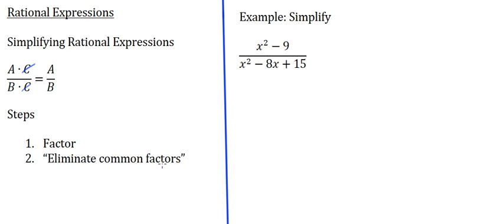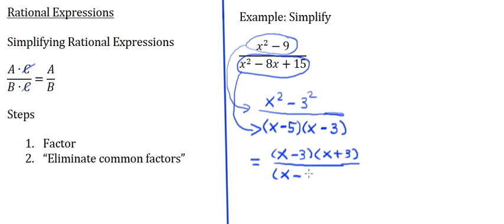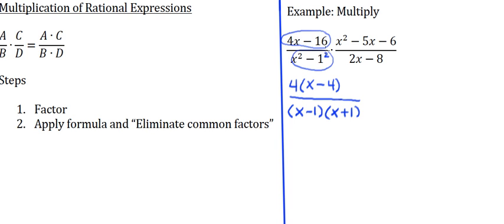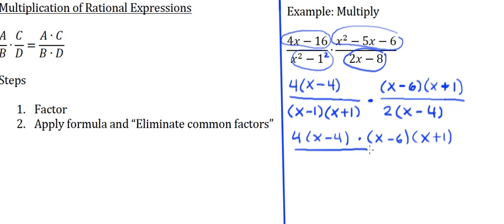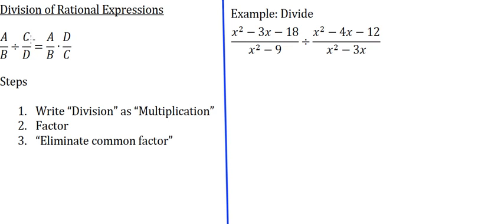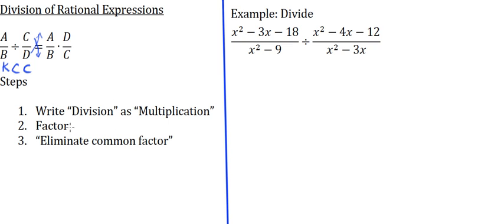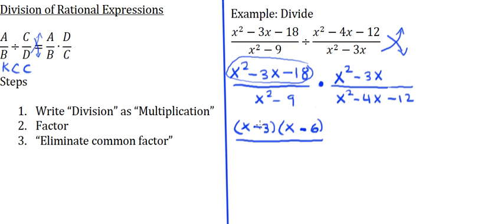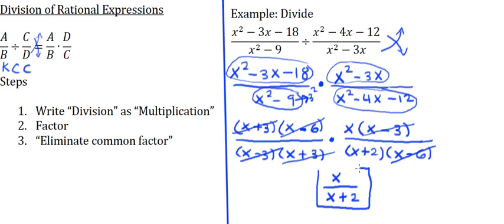Rational Expressions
This video is about Simplifying, Multiplying and Dividing Rational Expressions.